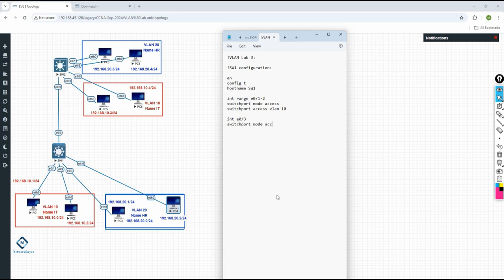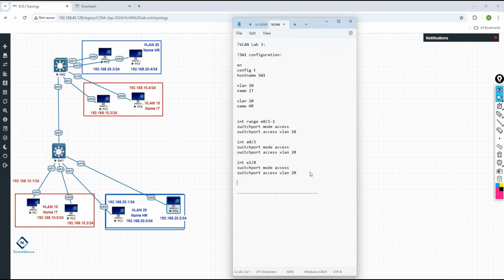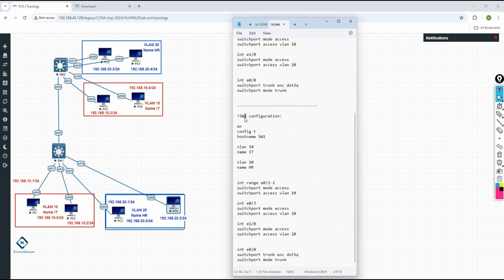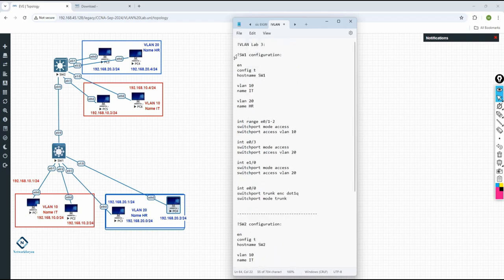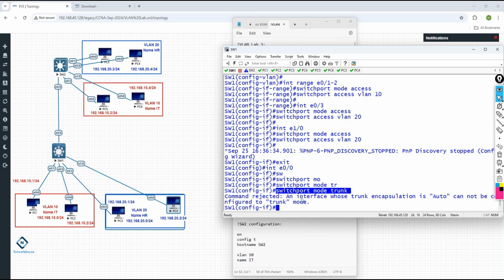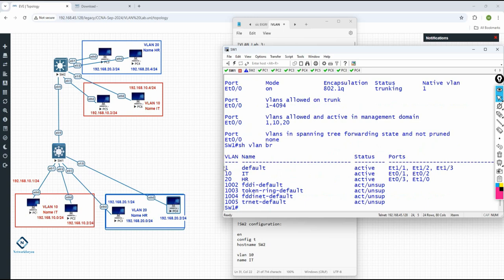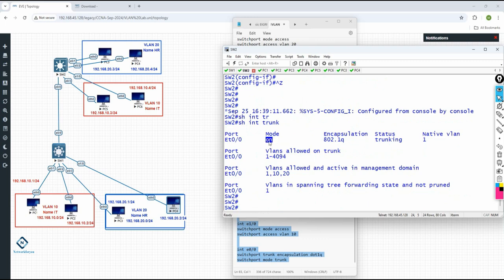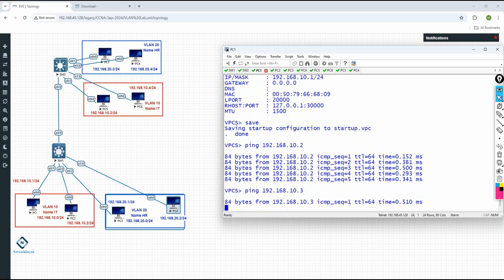4.VLAN Lab in EVE ng Part 4 | CCNA V1.1 | VLAN Project